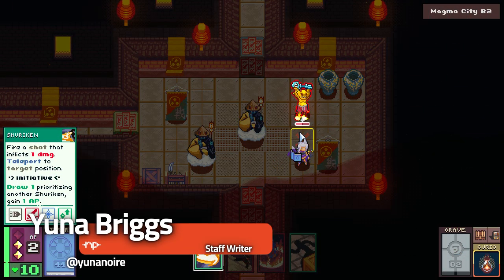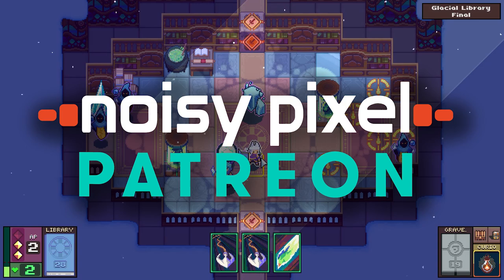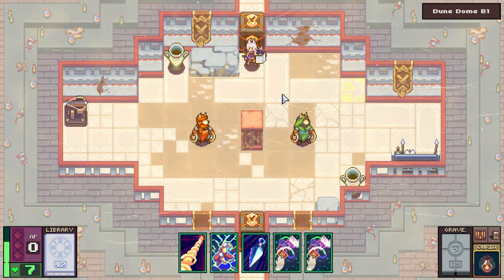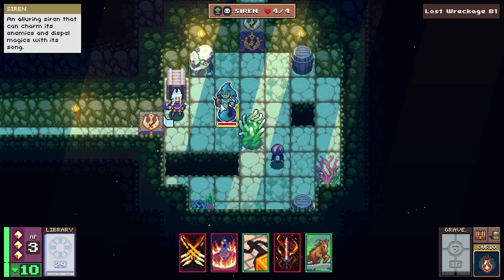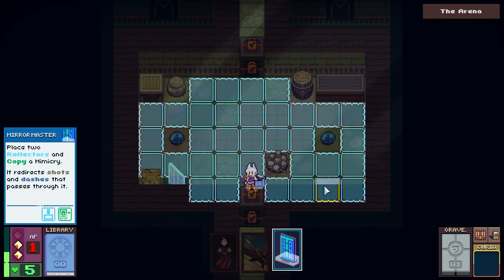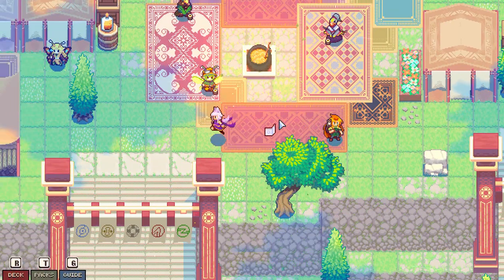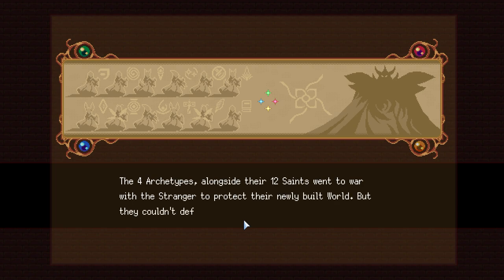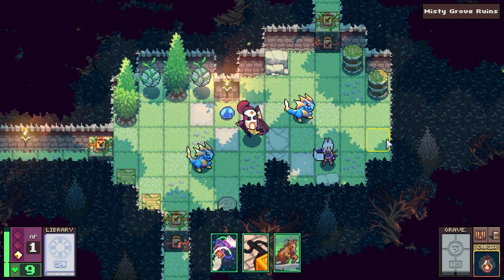Dungeon Drafters Review - Deck-Building Meets Action